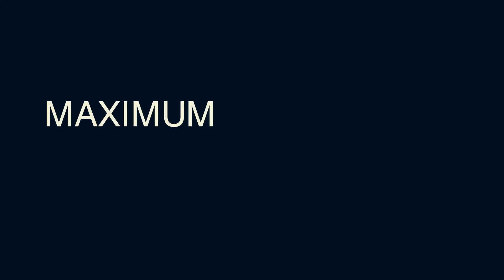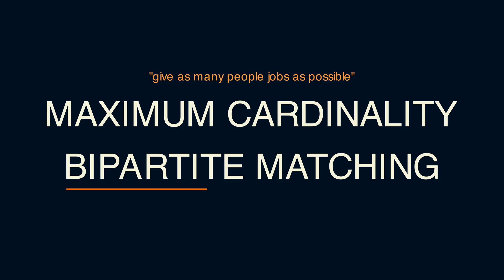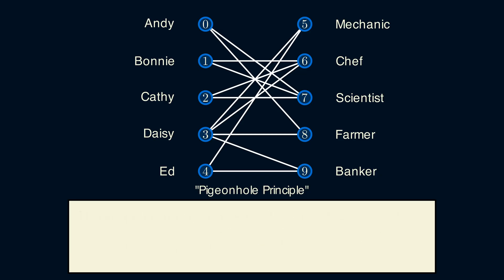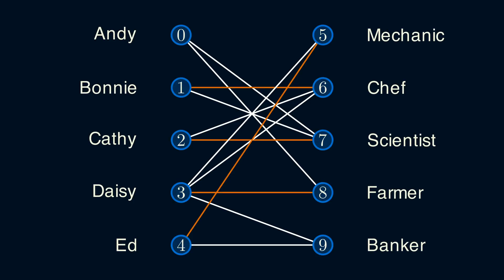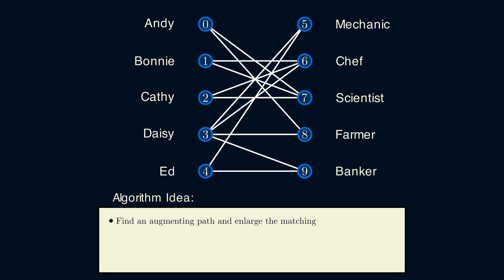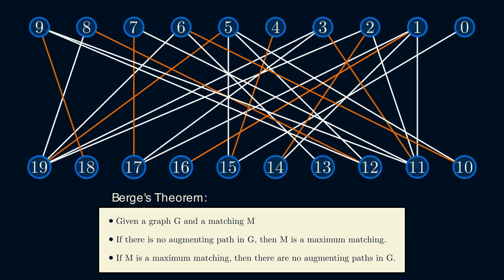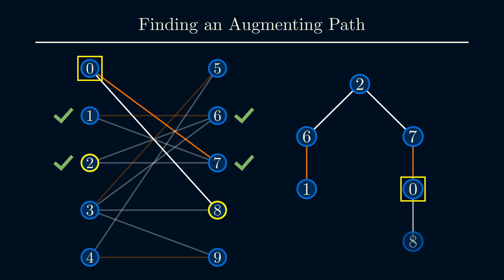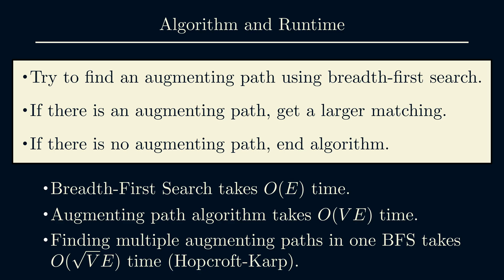Can we assign everyone a job? (maximum matchings) | Bipartite Matchings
Matching problems are ubiquitous in real life, like matching students to schools, drivers to passengers, airplanes to airports, etc.

Maximum cardinality bipartite matching is the simplest matching problem, but the results and theory are fundamental to more complex matching problems.

We go over a simple example throughout the whole video, where we try to find a way to assign  everyone a job. Along the way, we learn about several fundamental theorems in graph theory, such as Hall's marriage theorem and Berge's theorem. A naive greedy approach to matching does not always give a maximum matching. But, using the concept of augmenting paths, we find that iteratively finding augmenting paths and updating our matching, does terminate in a maximum matching. This is also the basis for the Hungarian algorithm for weighted bipartite matchings.

Timestamps:
0:00 Intro
2:20 Hall's Theorem
4:19 Augmenting Paths and Berge's Theorem
7:21 Breadth-First Search to Find Augmenting Paths
9:15 Summary and Runtime